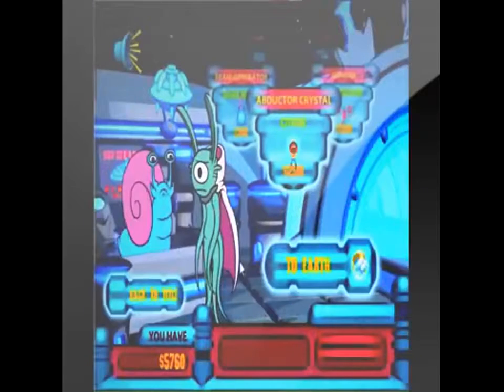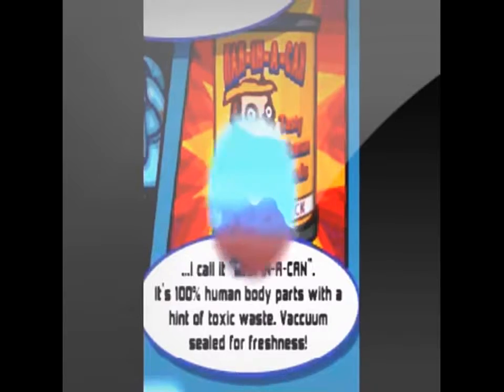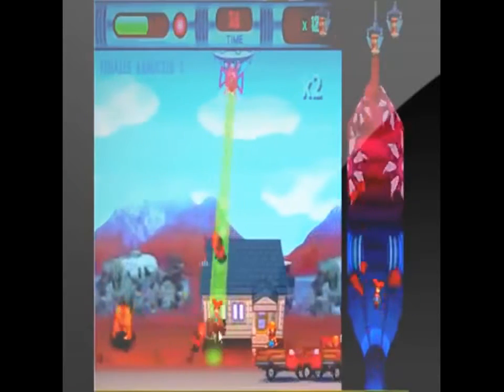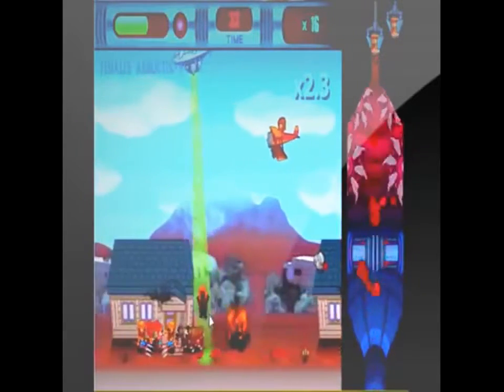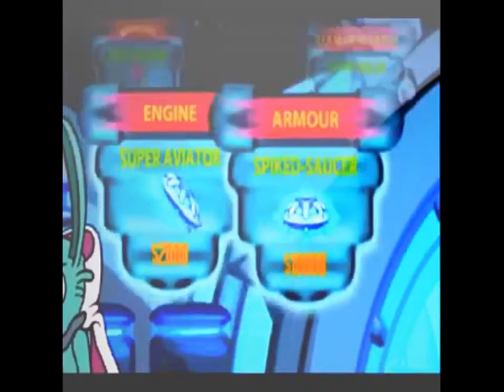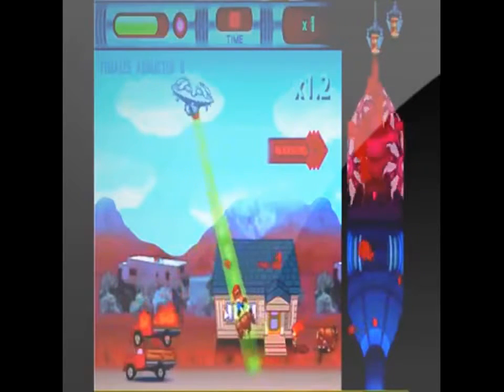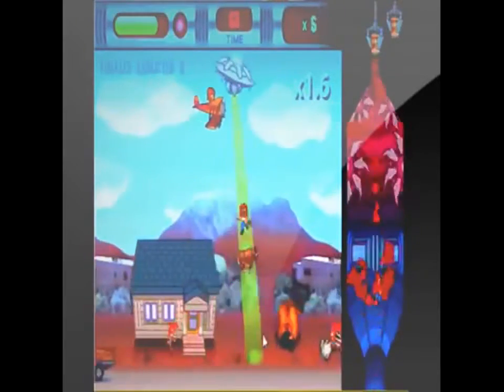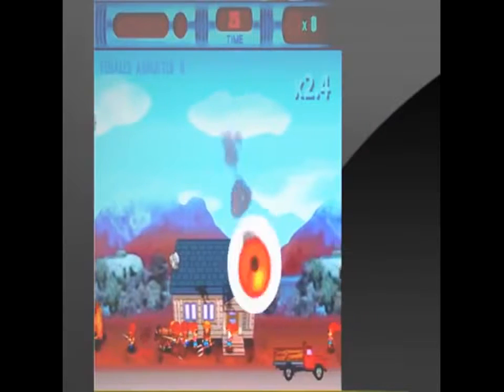Flash Game 3 theft